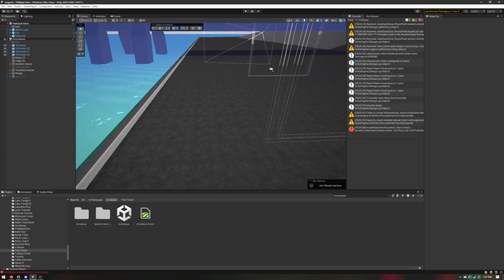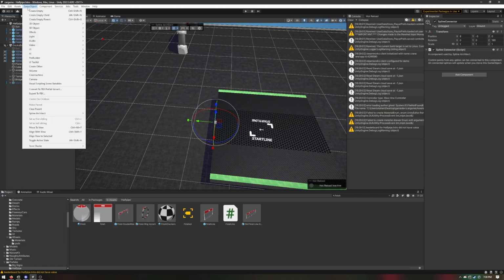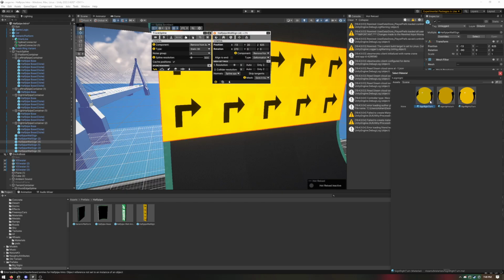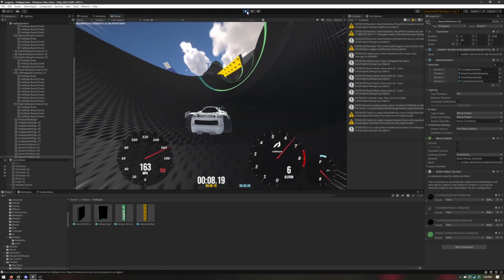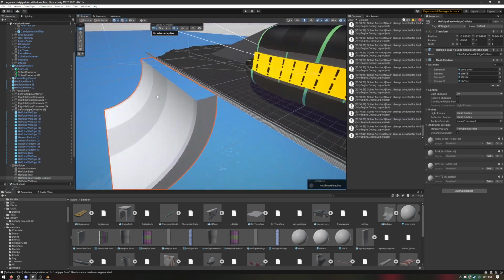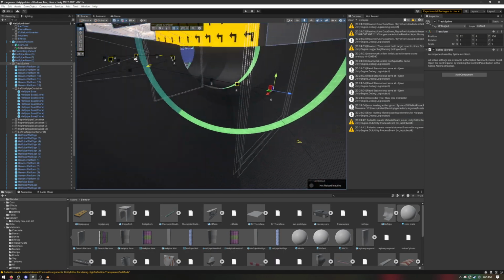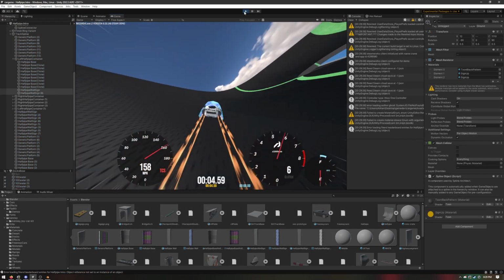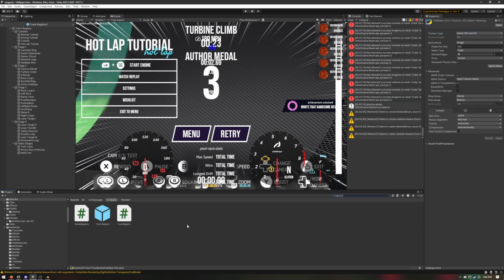Making a track for NEODRIVE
This video was sped up 4x. It took a little over an hour to record this.